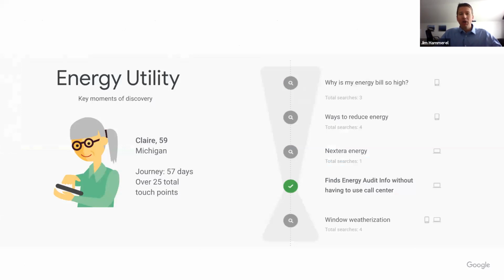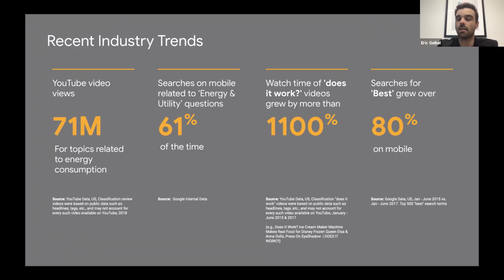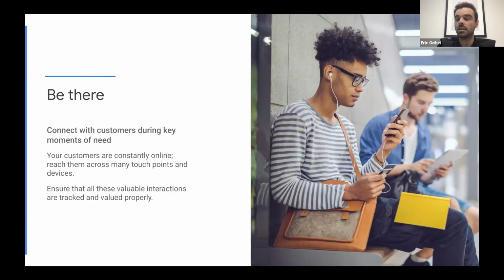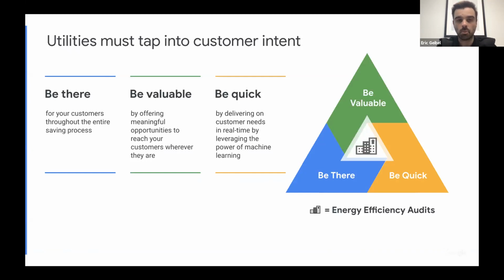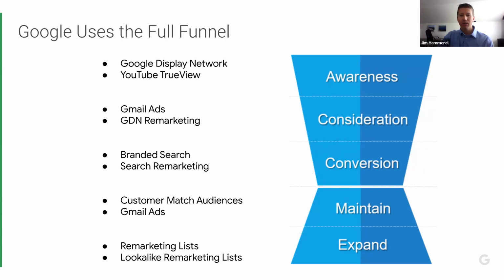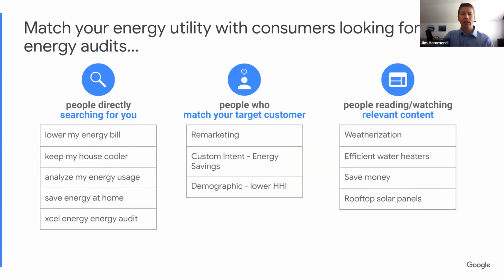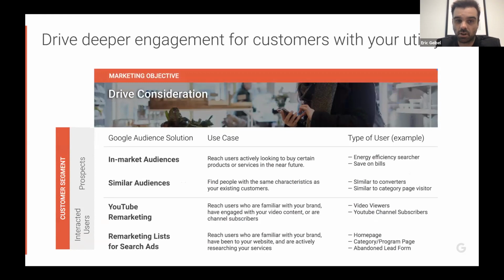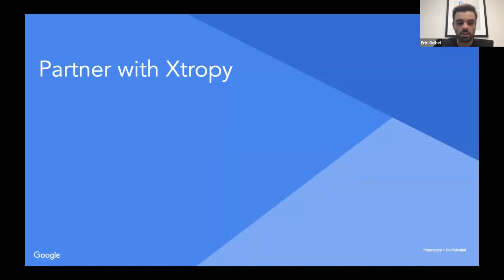How to Increase Residential Energy Efficiency Audits Using a Digital Full-Funnel Strategy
Xtropy Search Marketing and Google co-hosted a webinar that outlines how energy utilities can leverage Google's paid search advertising tactics to target customers at all stages in the funnel in order to increase the number of completed energy audits.